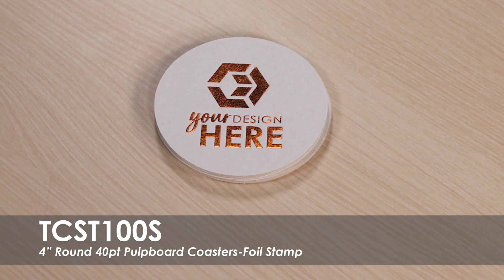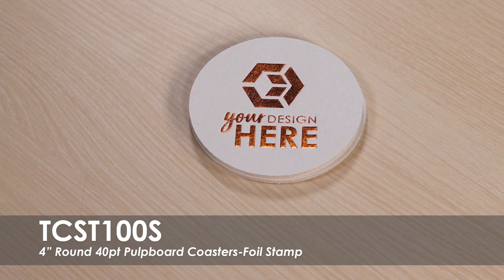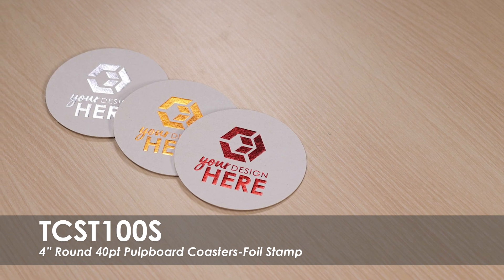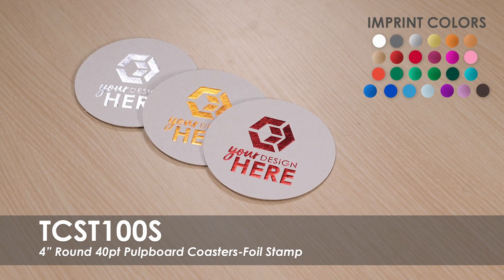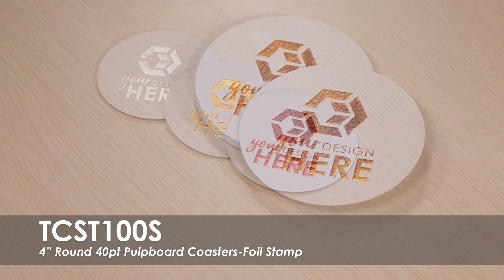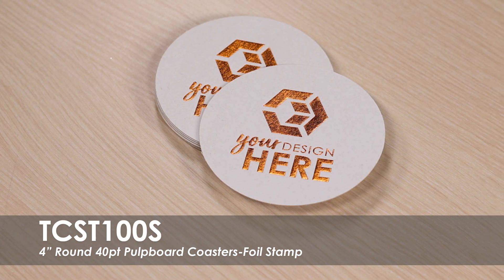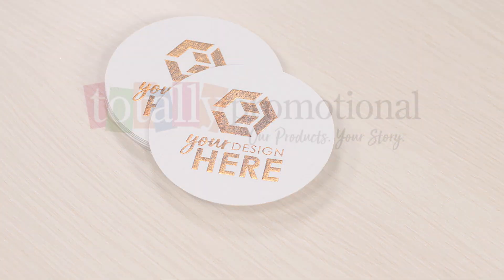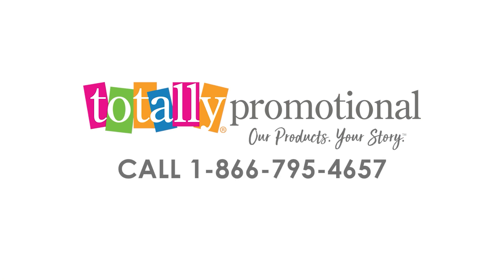4" Round 40pt Pulpboard Coasters-Foil Stamp | TCST100S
Help customers recognize your brand with custom, foil-stamped 4" Round 40pt Pulpboard Coasters! Restaurants and bars can use these high-quality coasters at their own business or hand them out to nearby stores. Each coaster comes with a one-color imprint in a matte or shiny finish for increased visibility!

Totally Promotional
450 S 2nd St
Coldwater, OH 45828